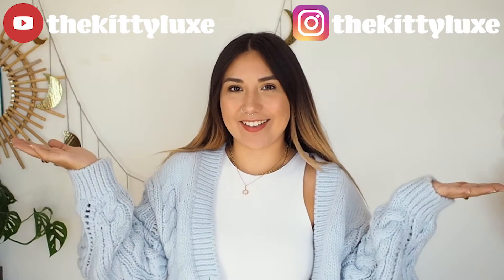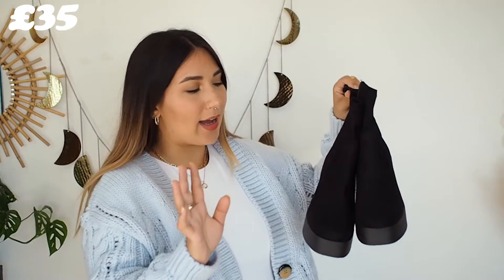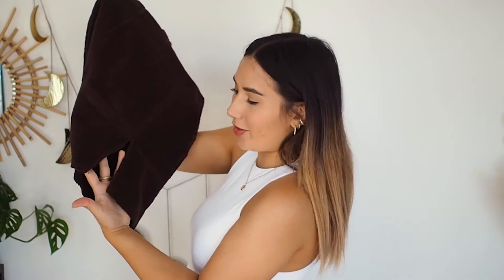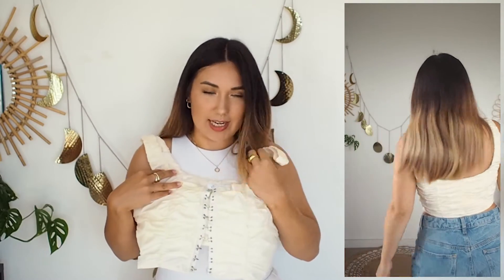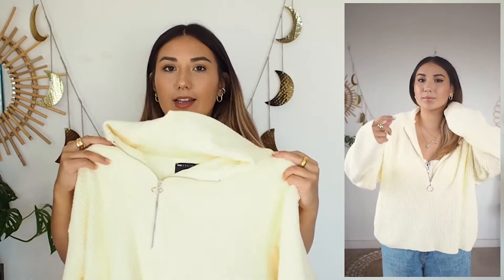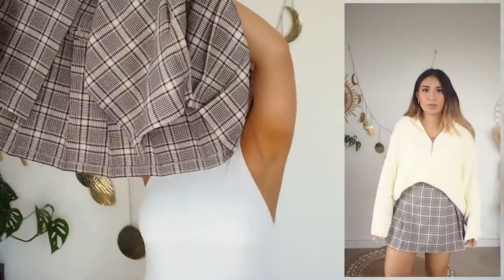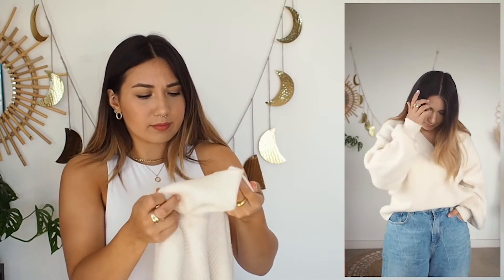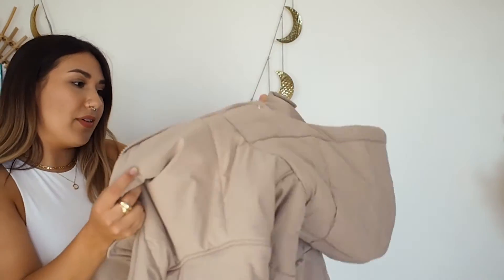ASOS Haul | Pre Fall Autumn Transition | September 2020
SHOP THE HAUL:
~ I'm a UK size 10 & I'm 5ft2 tall ~